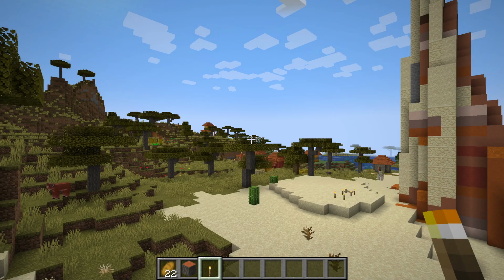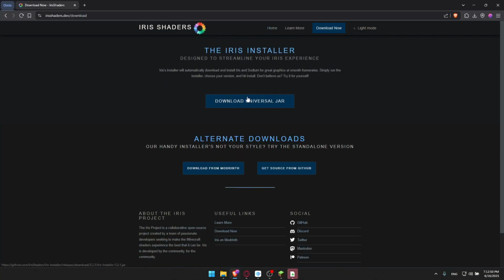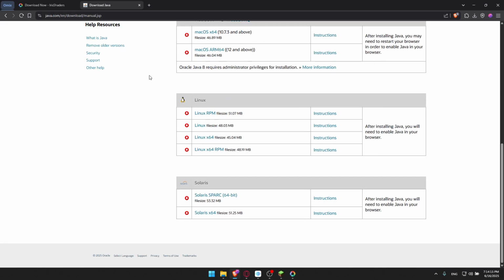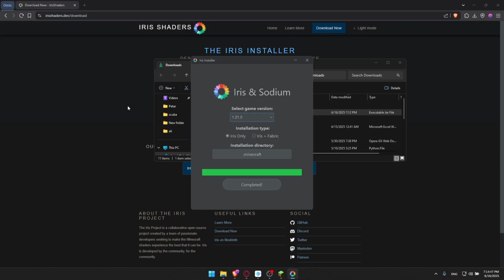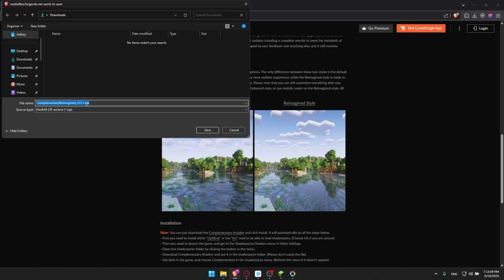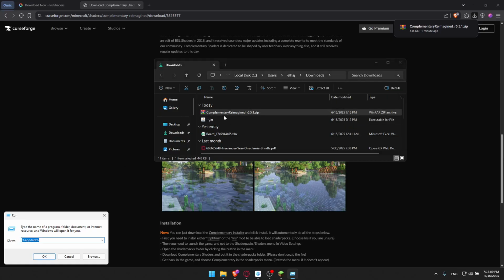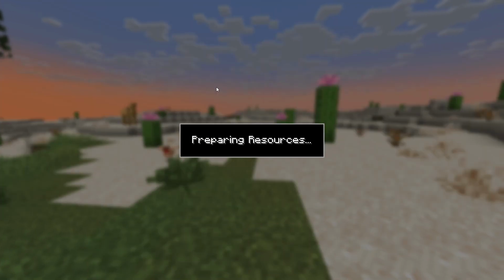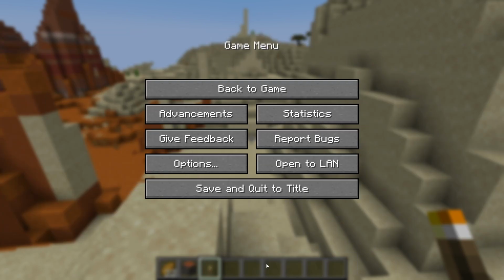How To Install Iris Shaders On Minecraft PC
Learn how to install Iris Shaders on Minecraft PC easily in this step-by-step tutorial. Whether you're looking to boost performance or enhance visuals, Iris Shaders is the perfect alternative to OptiFine. This video covers everything from downloading Iris Shaders to setting it up with Minecraft Fabric and adding Sodium and shader packs for a smooth experience. Perfect for Minecraft 1.20 and beyond, this method works on any Windows PC. Watch now to get the best Minecraft graphics with Iris Shaders!